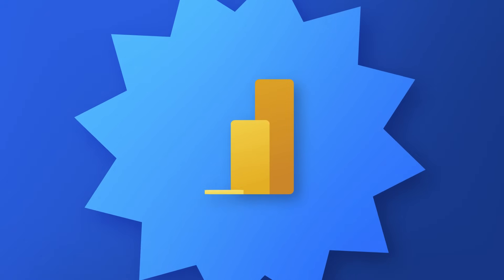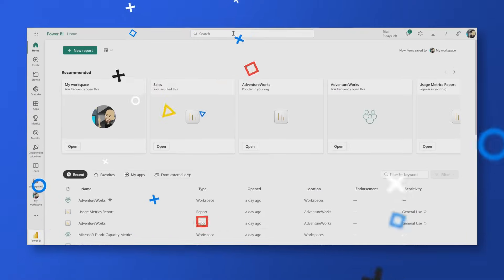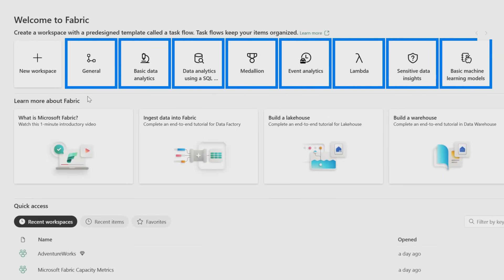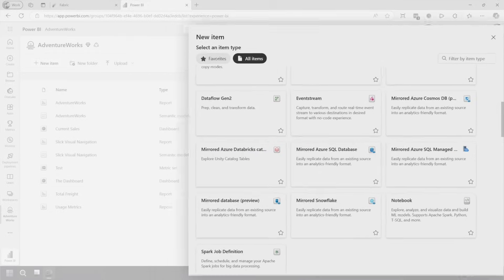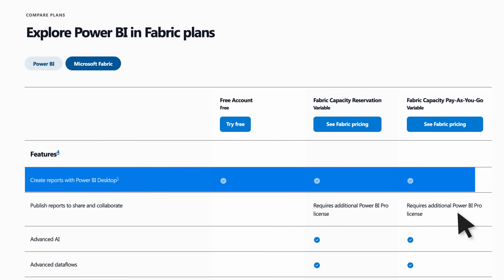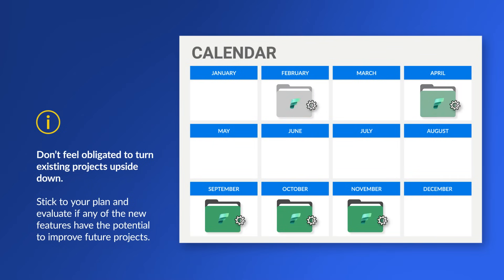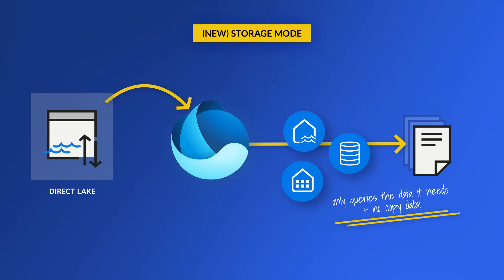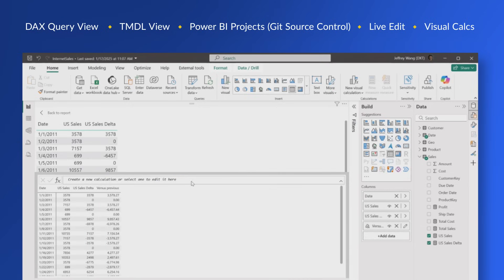All this Microsoft Fabric... What about Power BI?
Everyone is talking about Microsoft Fabric. What about Power BI? What if all you want to do is Power BI? BUT! Is it an OR or is it an AND? Adam digs into where Power BI is and how to think about it.